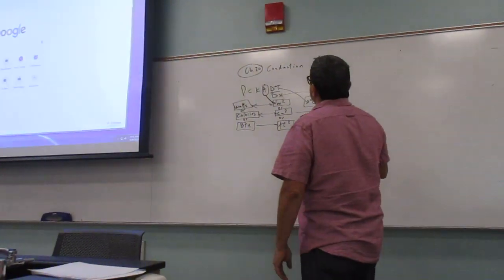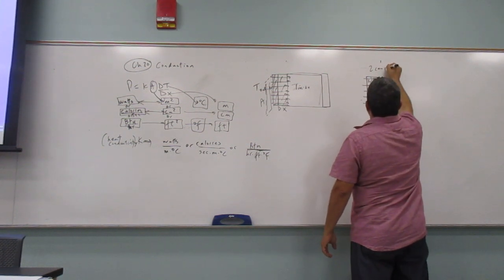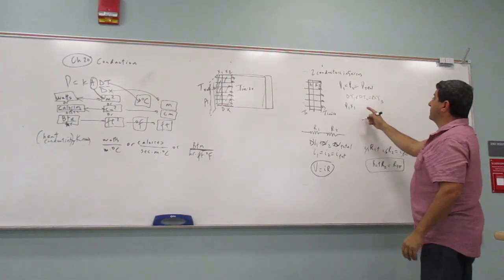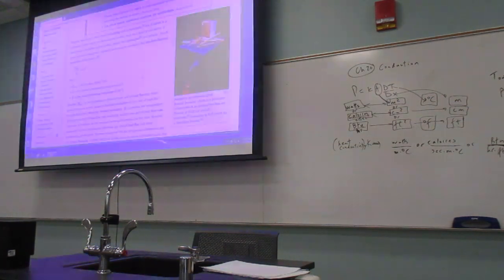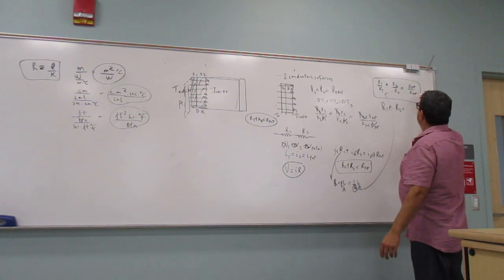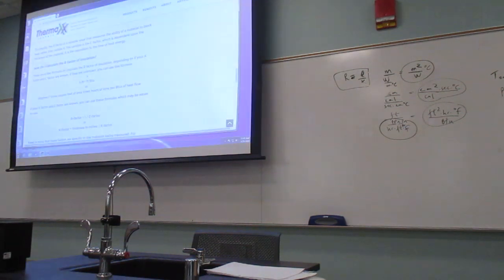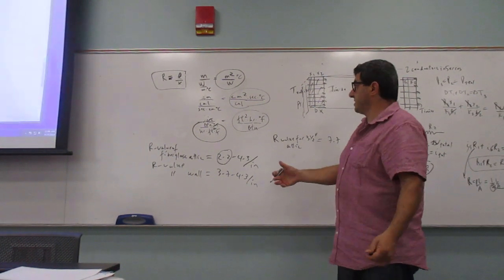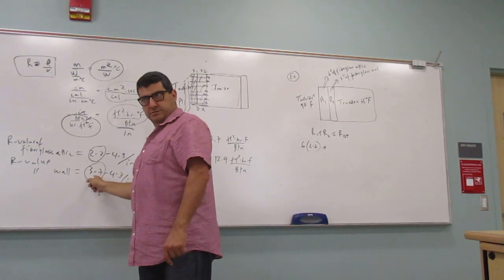Physics 2: Chapter 20c Conduction and Insulation Factor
This video explains the phenomenon of conduction and the insulation factor of a conductor and how conductors add in series and parallel.  It also explains the nature of Newton's Law of Cooling and gives an example utilizing it.